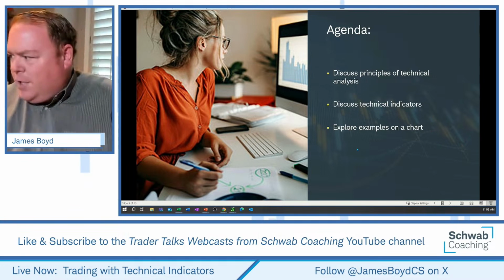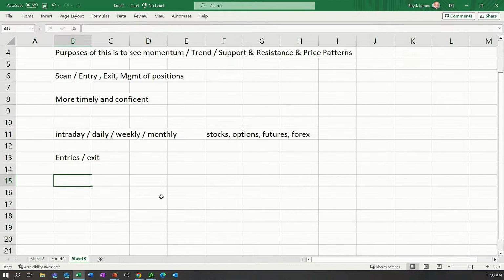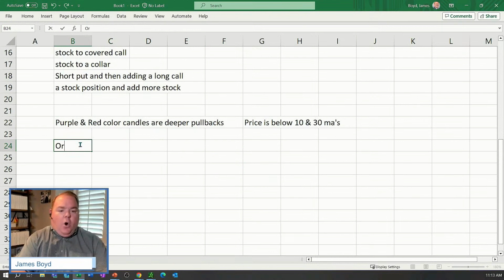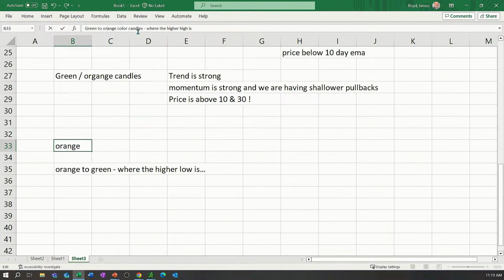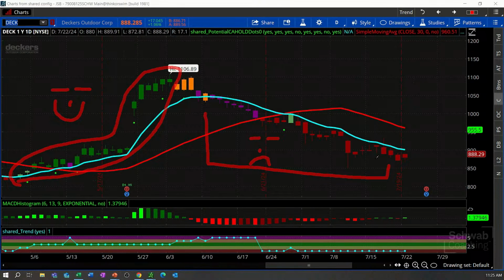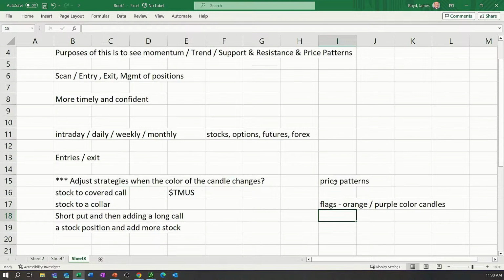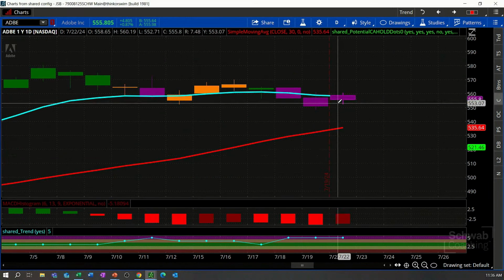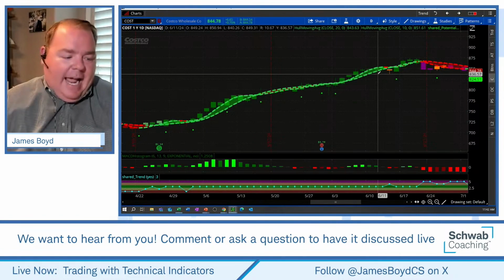Identifying Market Trends with Candles | Trading with Technical Indicators | James Boyd | 7-22-24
How long does it take for someone to understand trends? Wonder if you could use the color of the candles to depict momentum or trend? Wonder if you could use candles to show price patterns, higher lows, higher highs, support and resistance levels. You can! Join us as we break down 1 tool to help learn trends quicker.

Follow me on X for recent Script updates as well!

Scans and scripts are for illustrative and educational purposes and are not guaranteed for accuracy or time.

Relative Strength identified on a % tile scale

RS 5 ( Relative Strength compared to $SPX over 5 days ) :      !IVzd6jO7
RS 10 ( Relative Strength compared to $SPX over 10 days ) :  !xmYI4kTD
RS 21 ( Relative Strength compared to $SPX over 21 days ) :  !TrZuMSrs
RS 42 ( Relative Strength compared to $SPX over 42 days ) :  !or8xAz71
RS 63 ( Relative Strength compared to $SPX over 63 days ) :  !Xw8FAesH